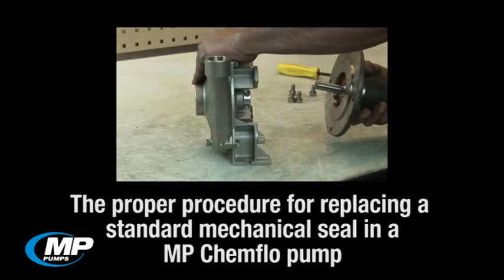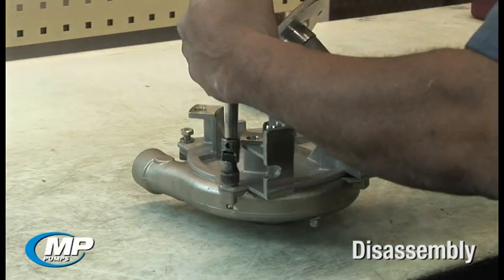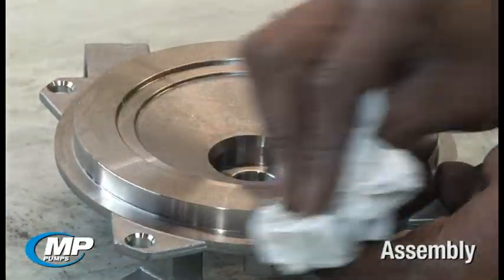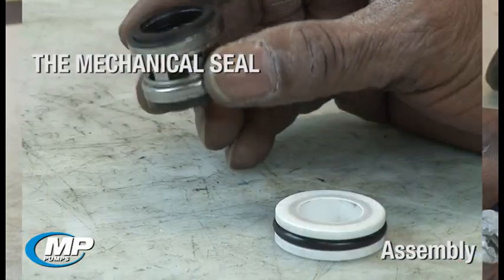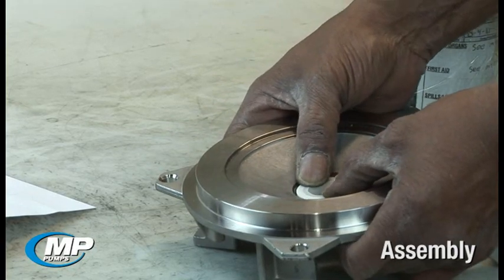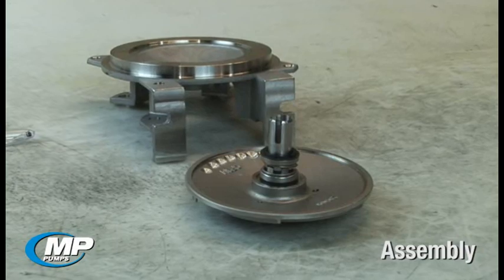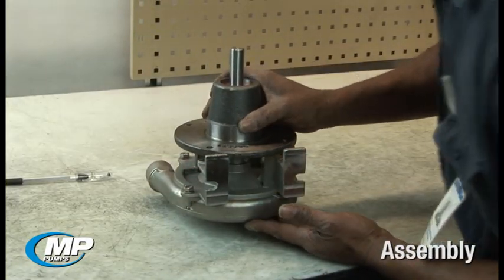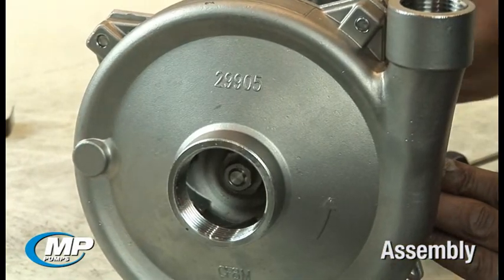Replacing The Mechanical Seal on an MP Pumps Chemflo Pump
In this how-to video, we will be demonstrating the proper procedure for replacing the mechanical seal in an MP Pumps Chemflo pump